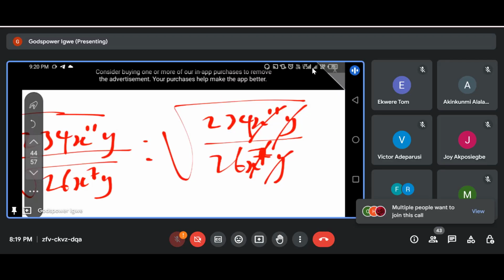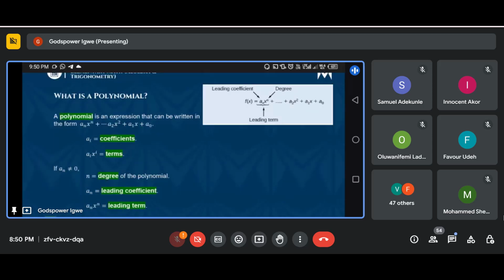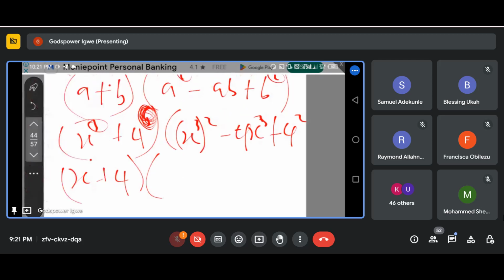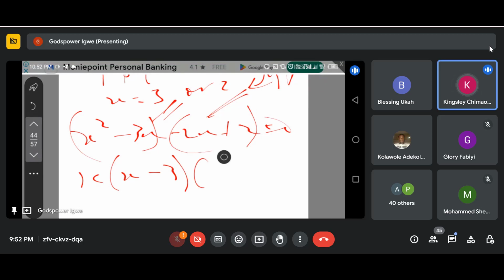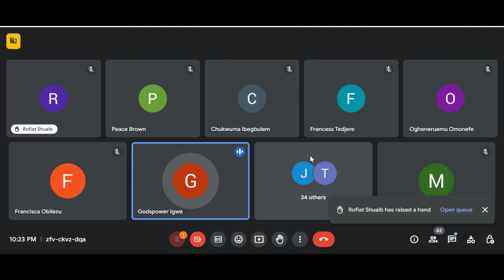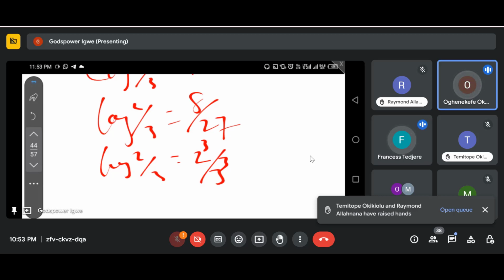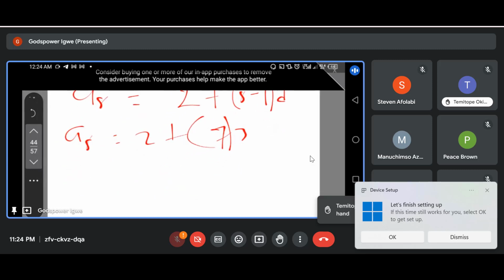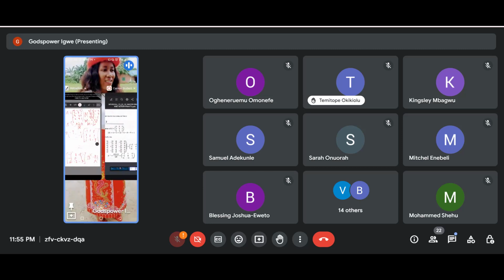Mathematics Revision Part Two by Miva Icons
Mathematics revision by @MivaIcons. Delivered by Mr. Godspower Igwe.